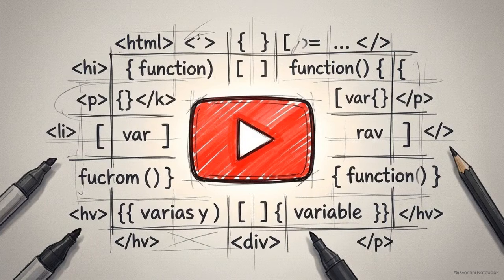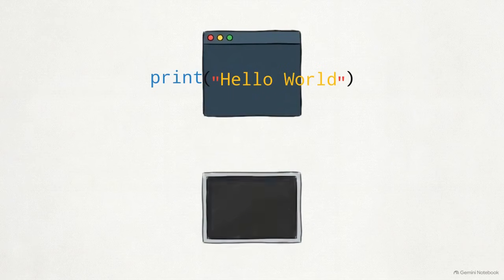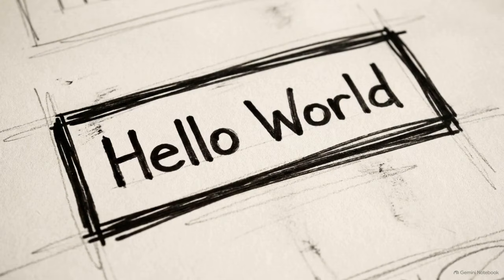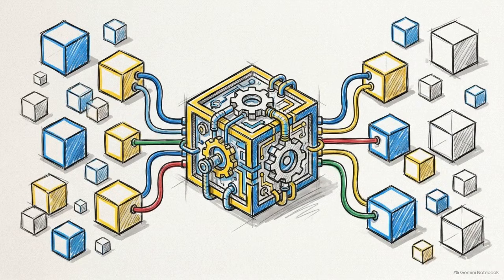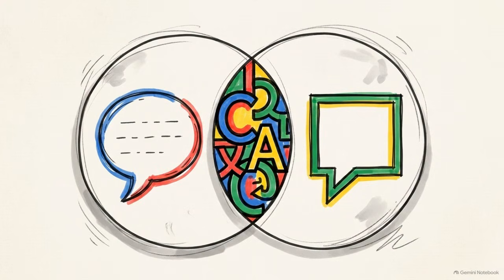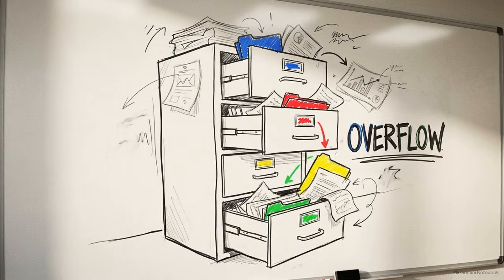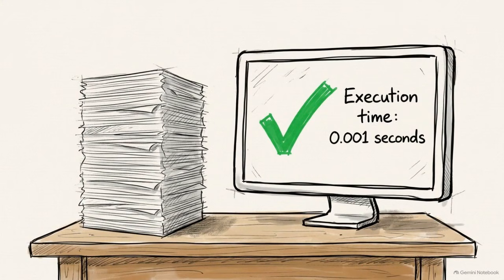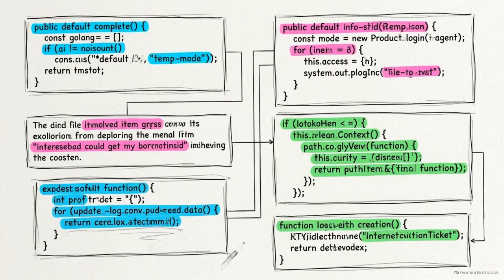Python for Beginners: How to Teach a Computer to Talk